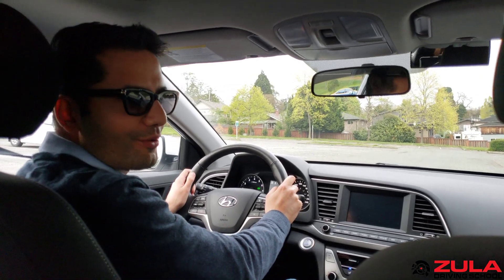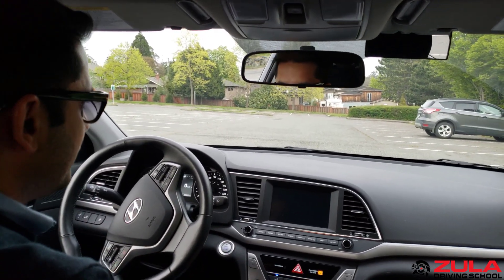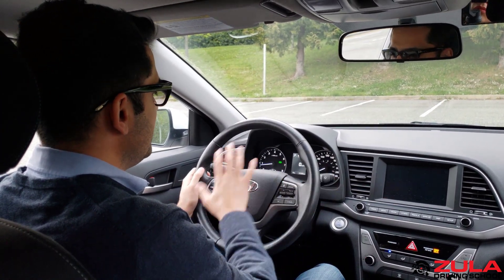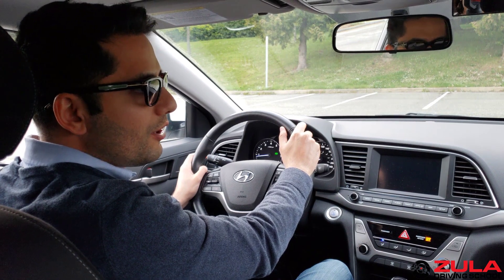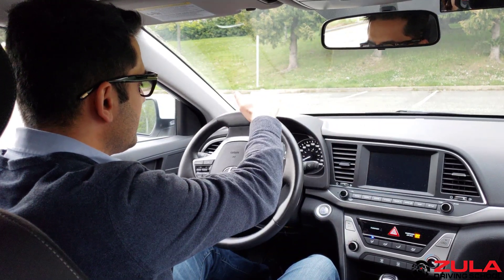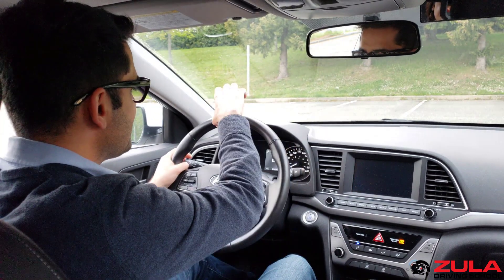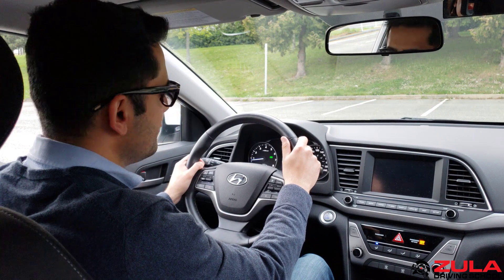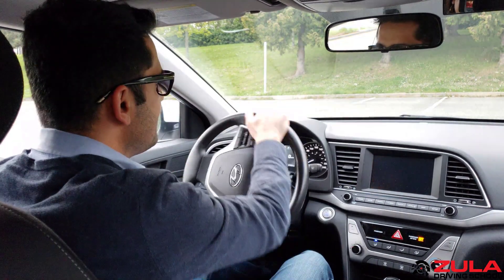Learn To Drive - How To Make Turns - How To Turn the Steering Wheel (Part 6 of 9)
In this 9 part series, we cover everything you need to know in order to make successful left and right turns.

In this beginner series, we do not cover how we handle traffic signals such as lights, but the fundamentals of making a successful turn. Often times, these basic steps are not taught or learned correctly initially and it can cause unnecessary confusion and frustration for new students as they progress in their journey to become confident and competent drivers.